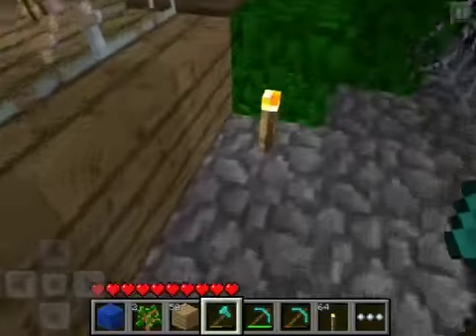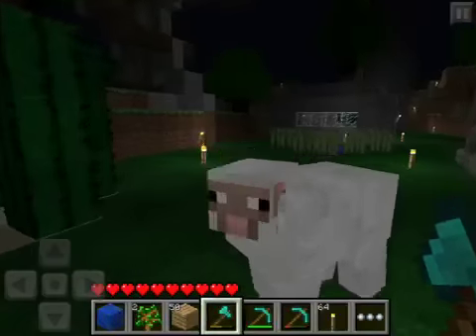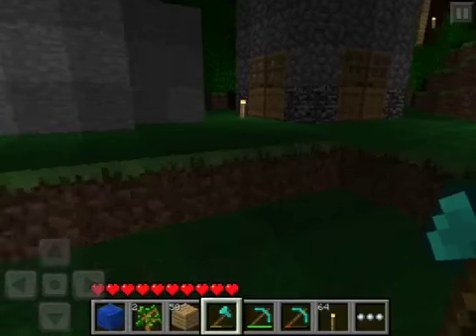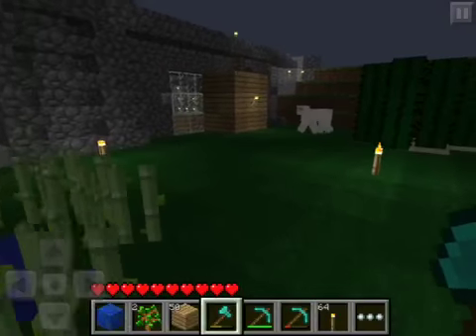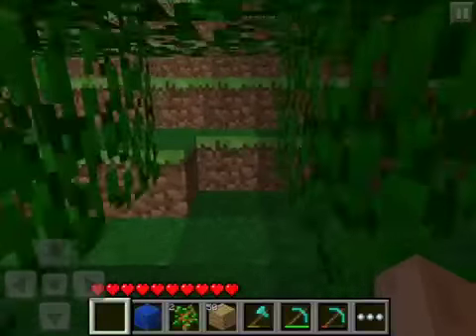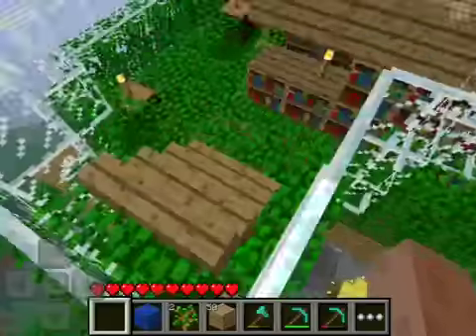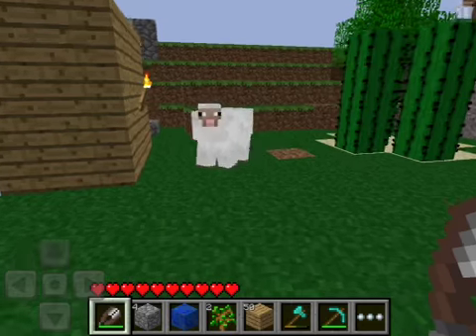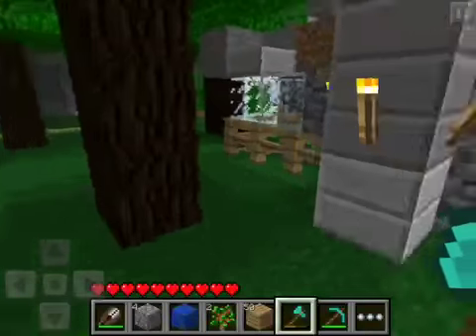Minecraft: Pocket EP. 26 - I DIDN'T KNOW WHAT TO TITLE THIS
For further information please read the description, if you post something pertaining to without reading I will ignore it. Please do not post comments pertaining to Minecraft updates, I research heavily into the updates, unless you're saying you're excited for it.

Xbox LIVE Gamertag: SethMacMillan
Gamecenter: FadedGlory1664
MinecraftForums: SethMacMillan
V-MEE: SethMacMillan

Be sure to like, rate and comment, I appreciate all feedback!

    Seriously Check These Great People Out, they're the best people you'll find in the MacArmy and MacCommunity

@Nulskill (Minecraft XBLA)
@Cowboybob31; YouTube: carljb38 (MCPE)
@CrayonDestoyer (MCPE News, really reliable source)
@jpgaming; YouTube: JoePassGaming (MCPE)
@TyeDyeTweets; YouTube: TyeDyeVideos (MCPE, news and series)
@Dennytehepic; YouTube: MinecraftChow (MCPE)
@MCPE_Fan; YouTube: Waffle97Slayer
@jonmich1224 (Crafted and Eden)
@joffe78 Youtube: JakobSpitLlama (MCPE)
@MegaSilverEye (Minecraft PC)
@MatEsquisse (MCPE)
@TheSanderHD (Minecraft PC, Left 4 Dead 2, Call of Duty)
@meandmysalf; YouTube: bob184bob (MCPE, Crafted and other iOS games)
@MegaCraftDude (Minecraft)
@Nomill_     YouTube: 1xxdr0psh0xx1 (MCPE)
@Insane_Judd YouTube: InsaneJudd (PC Minecraft)
@jasonwwefan; YouTube: MrJasonCool66 (MCPE)
@DJ_QUICKIE; the official DJ of the MacArmy